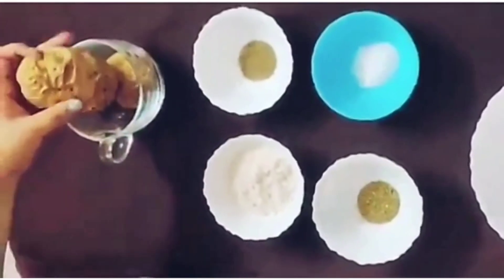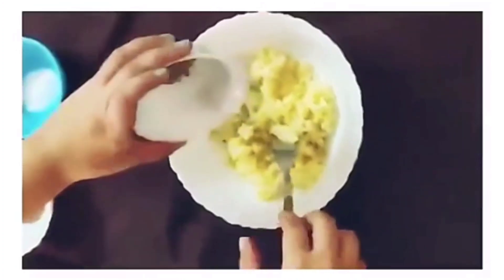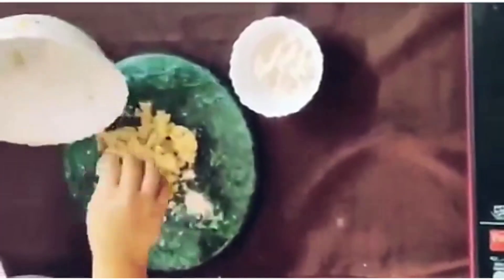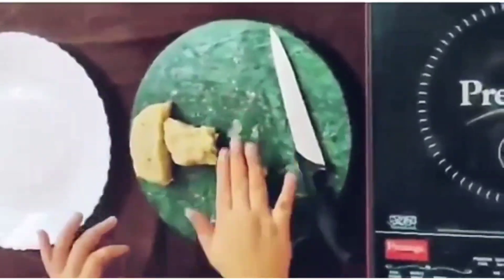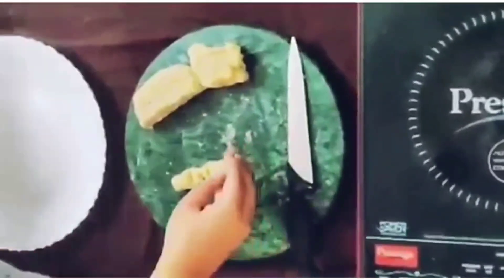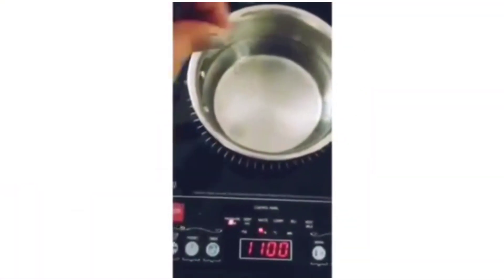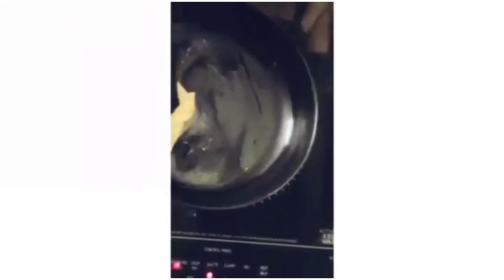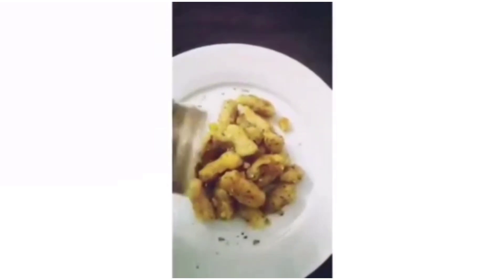Classic pan fried gnocchi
Eggless, hassle free and delicious
ingredients
1. 3 medium sized potatoes
2. all purpose flour
3. grated mozzarella cheese
4. italian seasoning
5.butter
6. garlic paste
7. salt